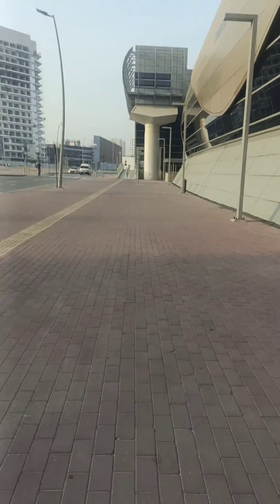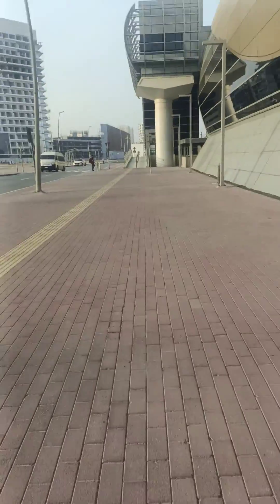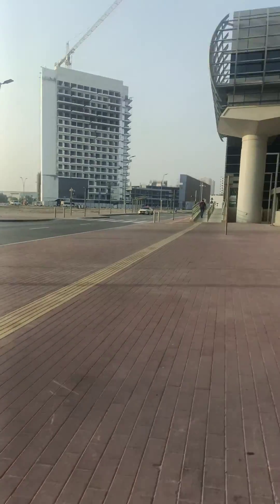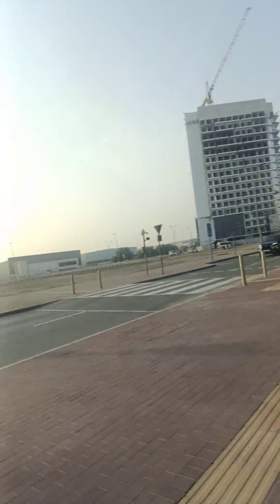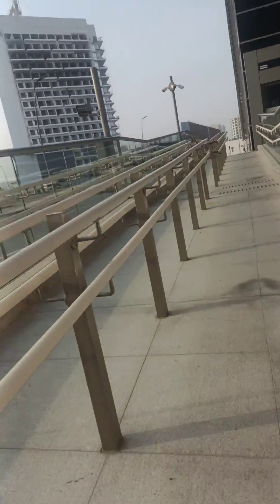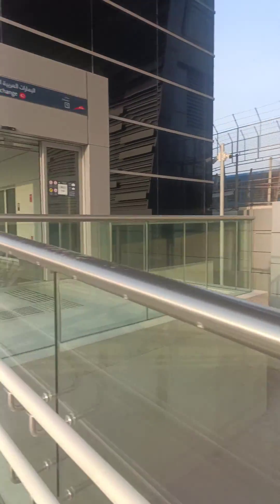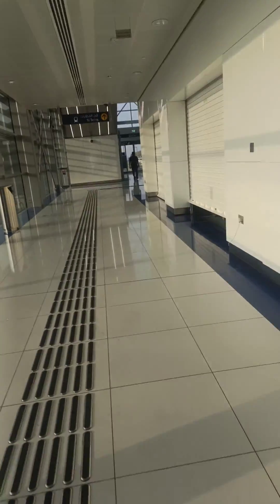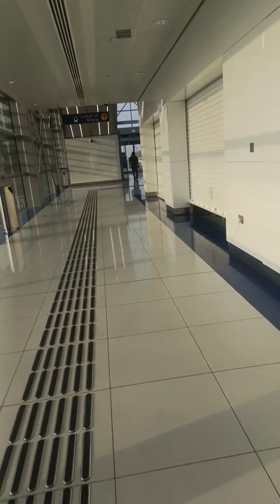Uae exchange metro station